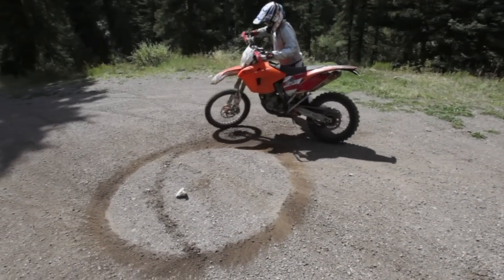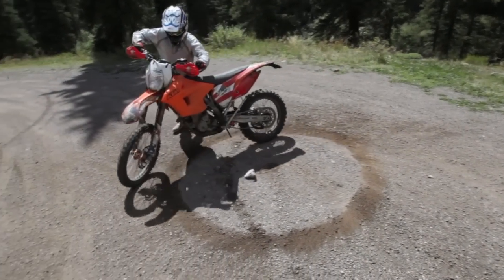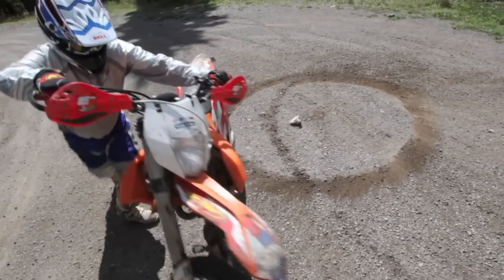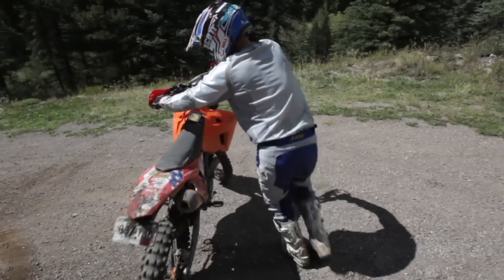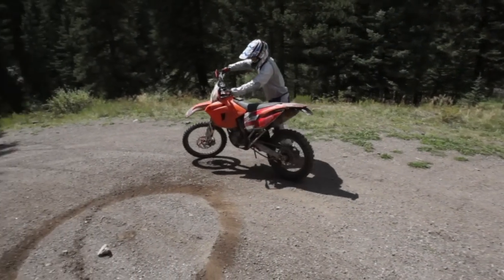Switchback Skills With ISDE Veteran Scott Bright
Pro Riding Secrets: Switchbacks are a tricky off-road obstacle, and riders are often confused as to the proper technique for negotiating tight trail turns. Here, ISDE veteran AA Enduro racer Scott Bright shows you the proper—and improper—ways to tackle a tight turn. This drill can be practiced just about anywhere, and its application on the trail is virtually limitless.